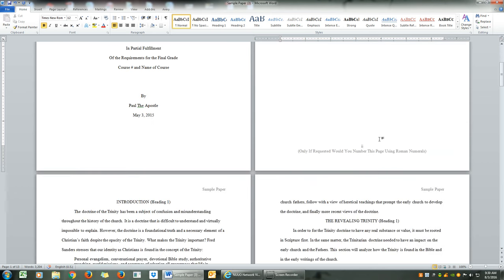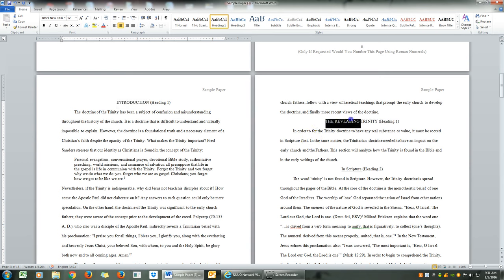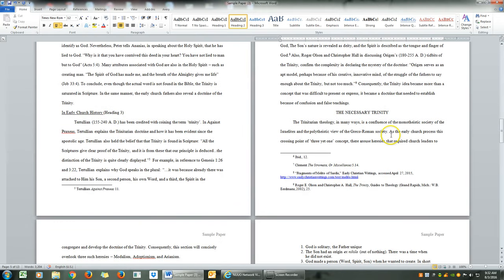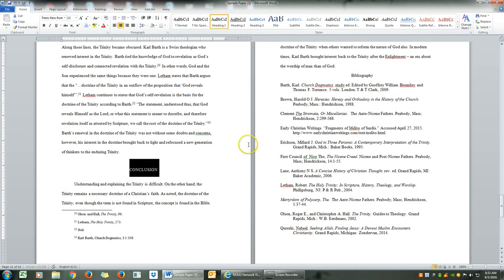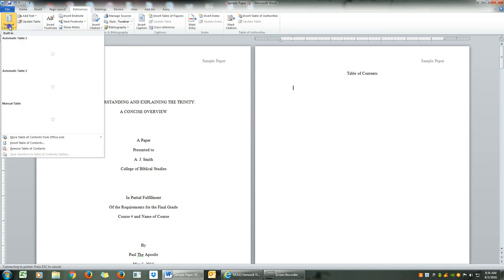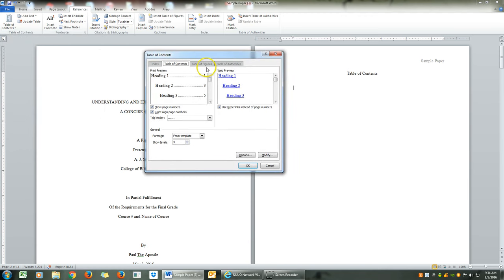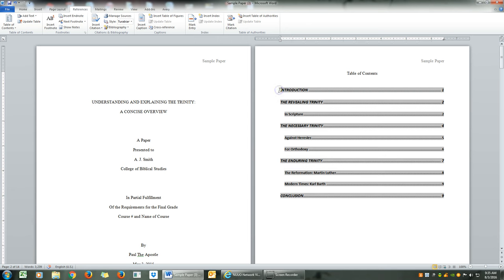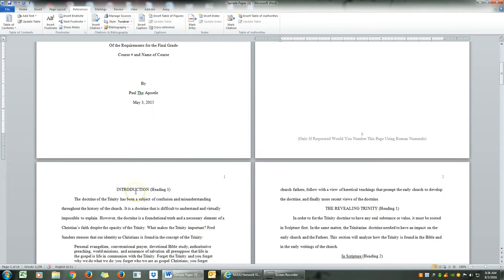Table of Contents Tutorial HD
Tutorial on how to insert table of content in Microsoft Word. This tutorial was created by Luzmaar Cobo